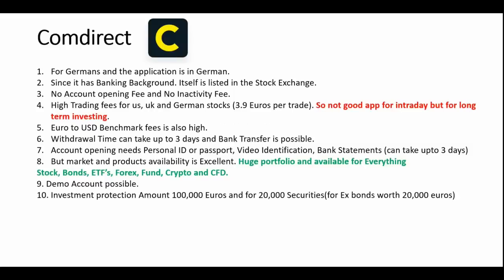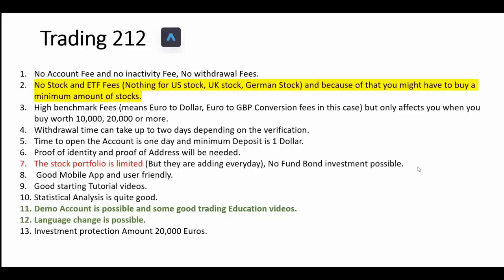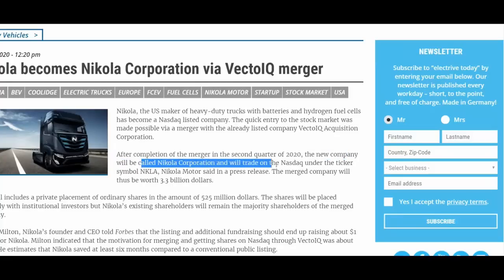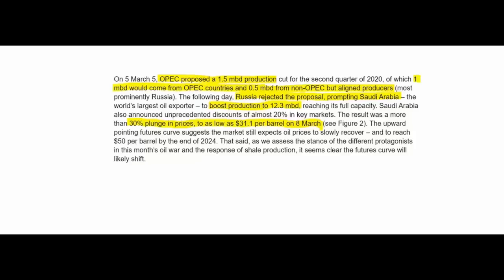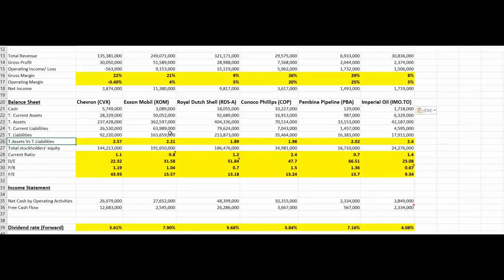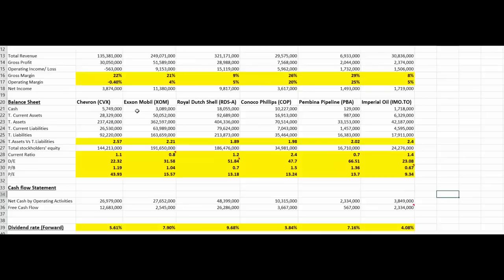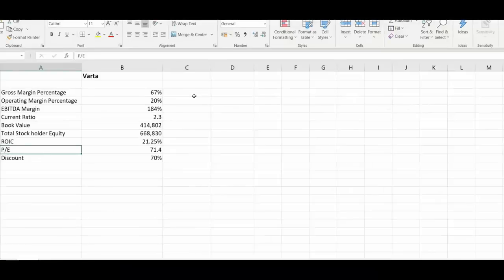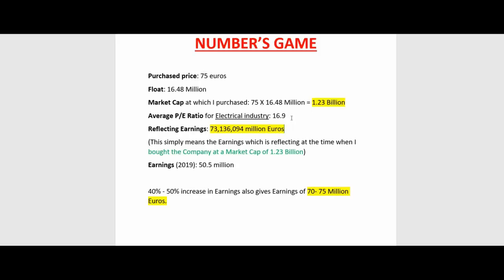ALL VIDEOS IN ONE [Complete Playlist]